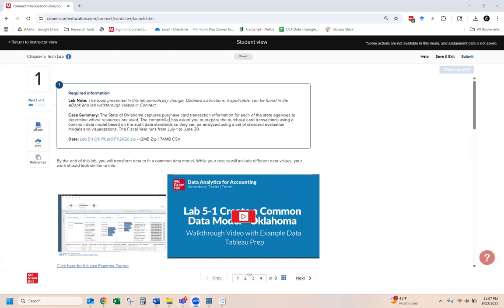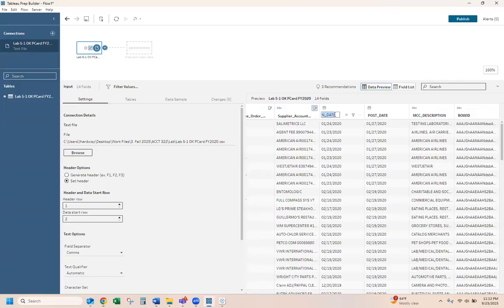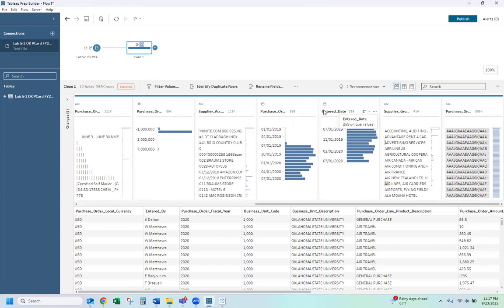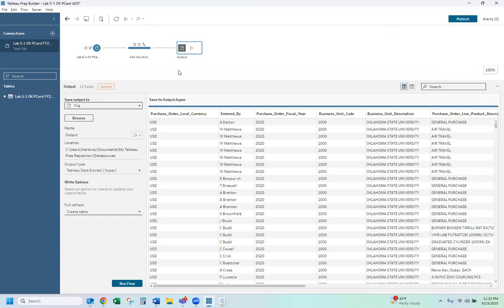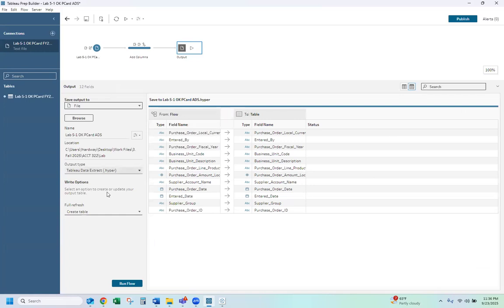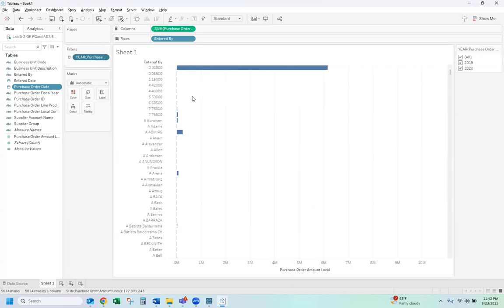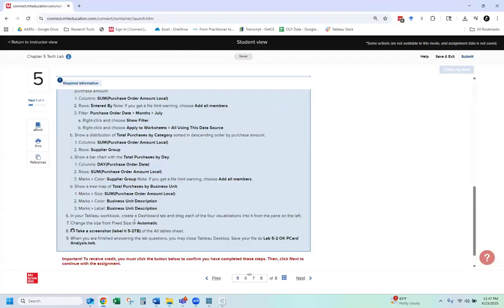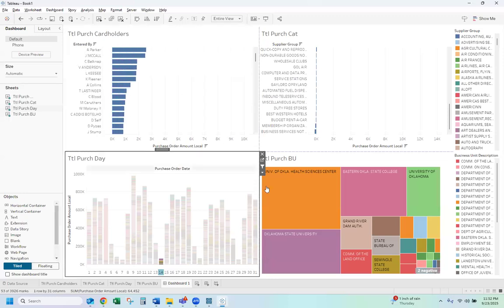Fall 2025 ACCT 322 Ch 5 Tech Lab Walkthrough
The above video is a step by step walkthrough to complete both the Tableau Desktop and the Tableau Prep files needed for the Chapter 5 Tech Lab.